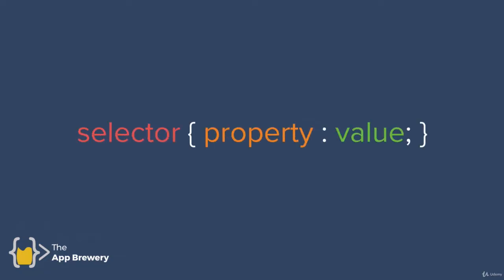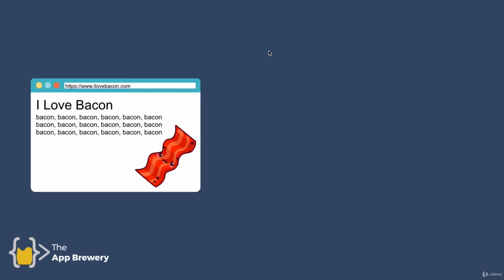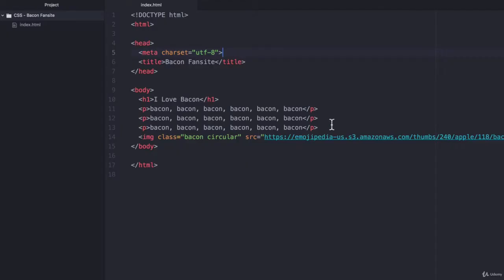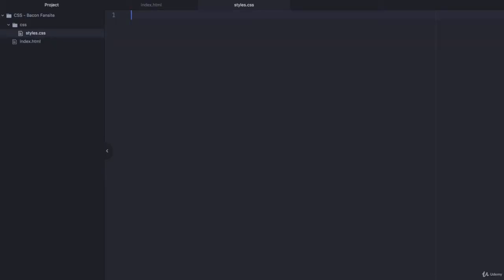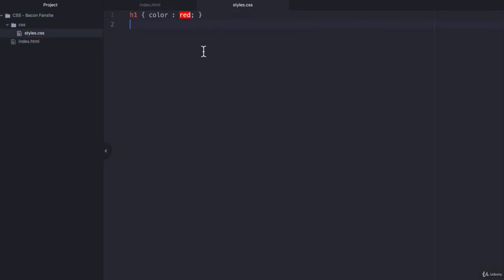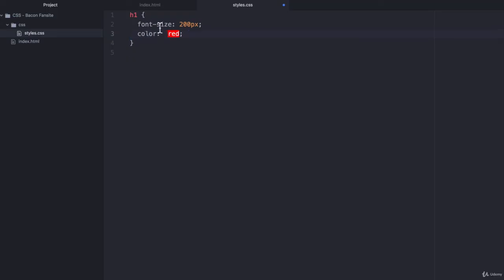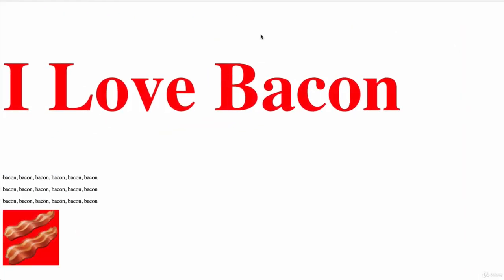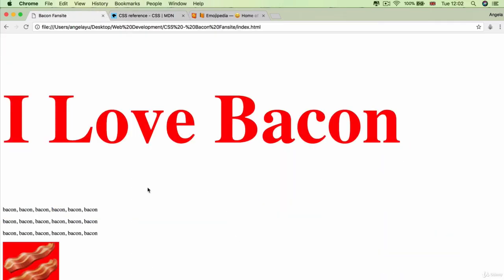6. The Anatomy of CSS Syntax